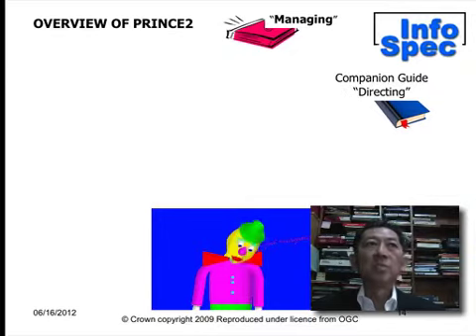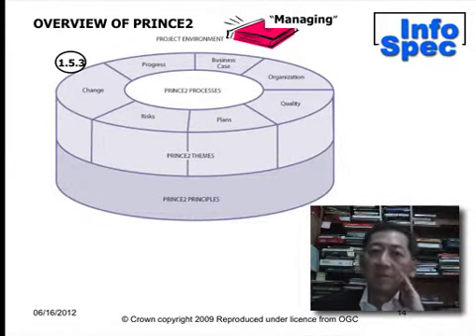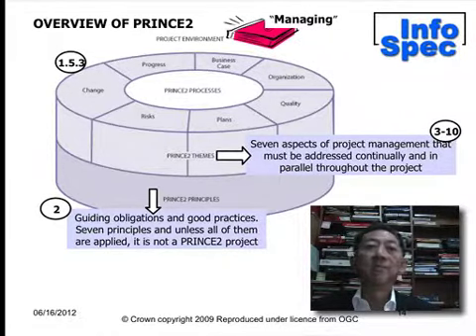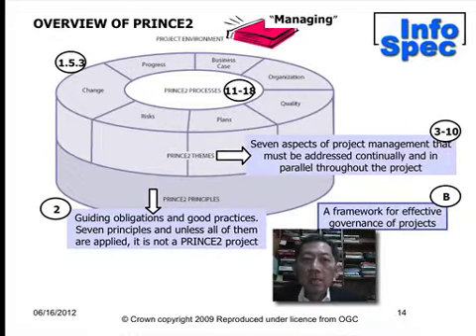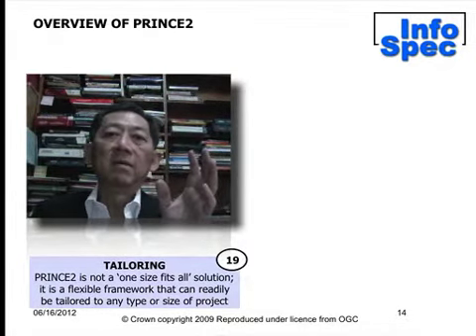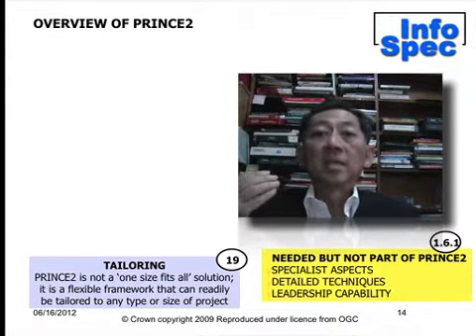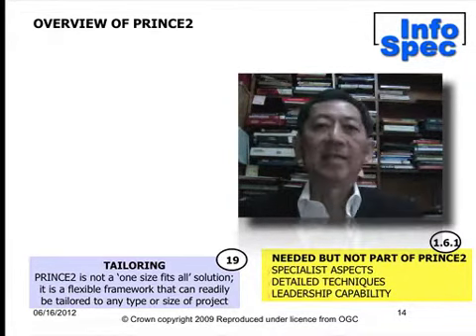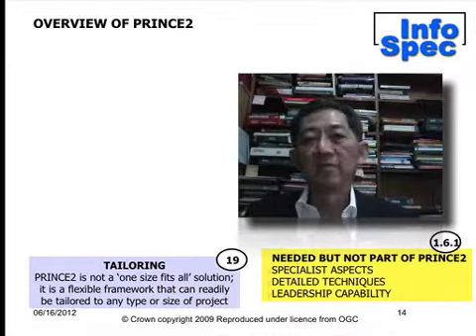PRINCE2 Quickie - Overview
PRINCE2 project management. This is a series of short, quickie presentations on various aspects of PRINCE2. Each session in the series is about 5 minutes duration, and intended to give you an easily digestible explanation. Focus is on reasoning, so that you will find it easy to read the manual. I have avoided listing every single bullet point that can be found in the book since that will defeat the purpose of watching this series of videos. Drop me a note if you have any comments, or suggestions. SimonSeowTV AT Gmail.com